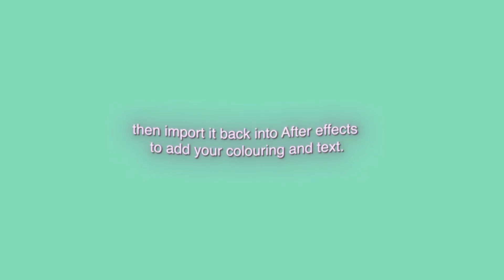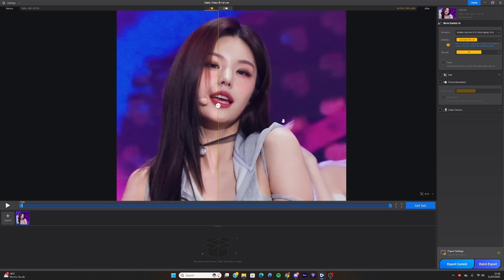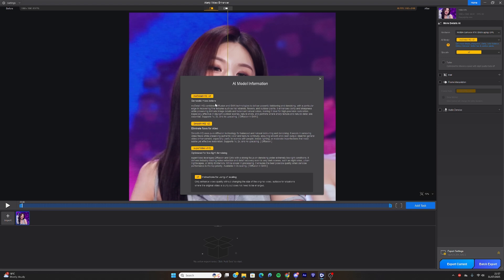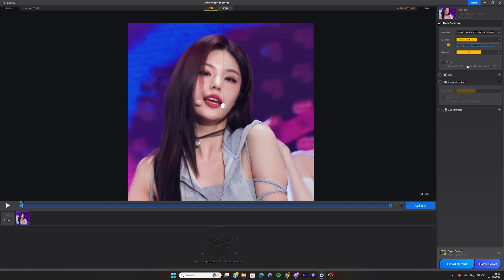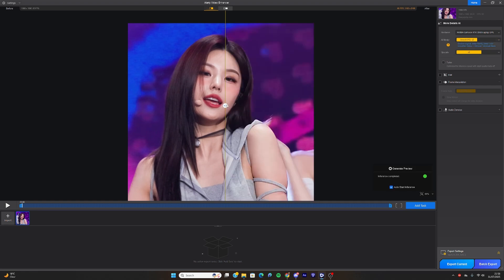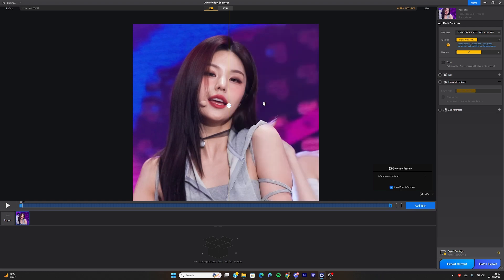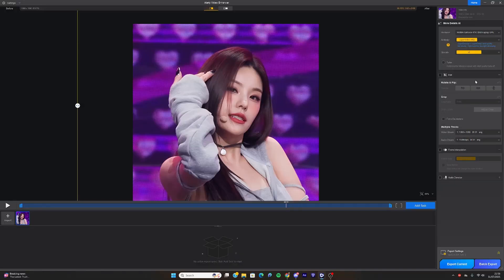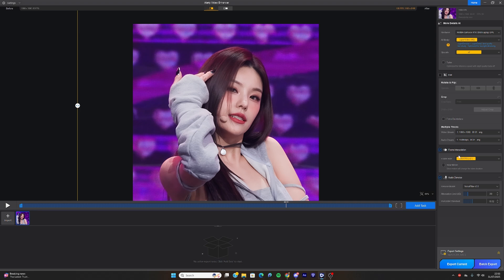HIGH QUALITY TUTORIAL WITH (AIARTY VIDEO ENHANCER)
In this tutorial, I will be teaching you how to get high quality for your edits using Aiarty Video Enhancer. I will be sharing my opinions about the software.
shushubobo - (NewJeans (뉴진스) 'Bubble Gum' lofi.ver)